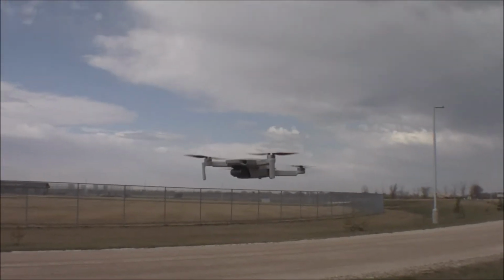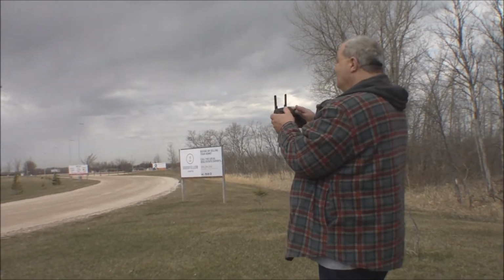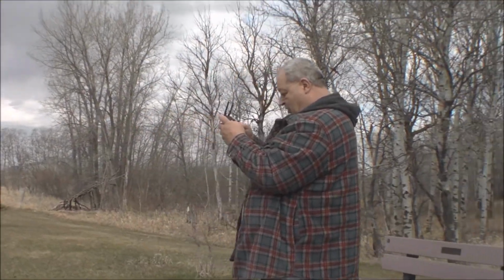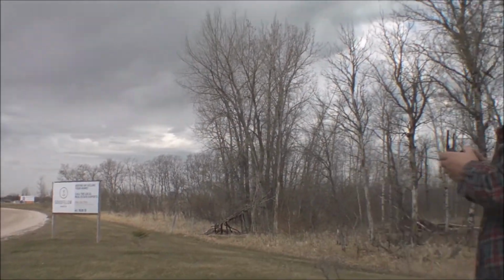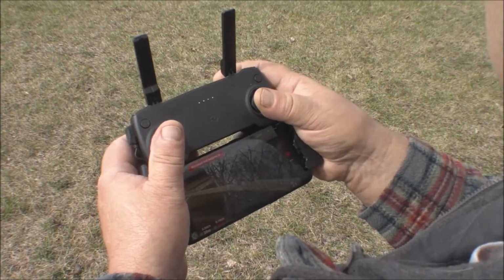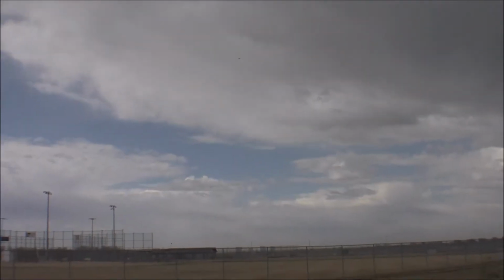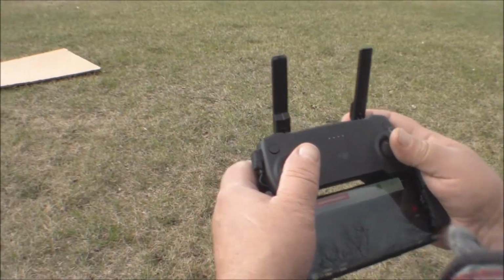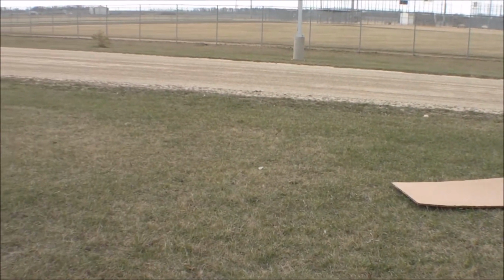MY FIRST FLIGHT WITH MY NEW DJI MAVIC MINI DRONE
hope you watch it to the end,
thank you for the view
comment  thumbs up